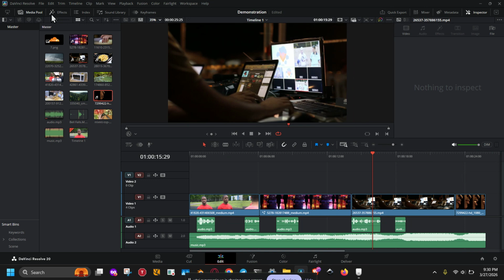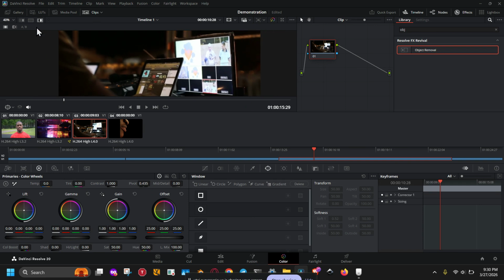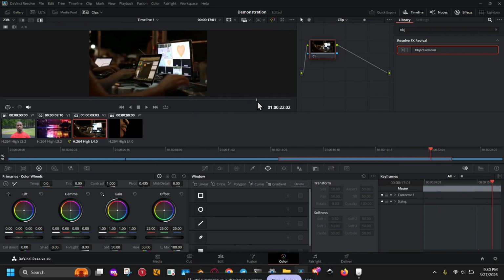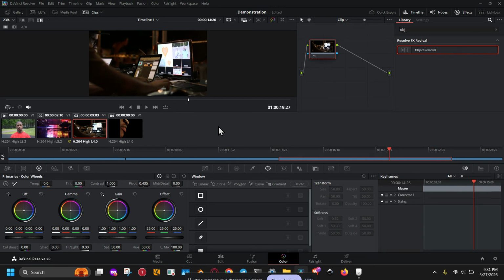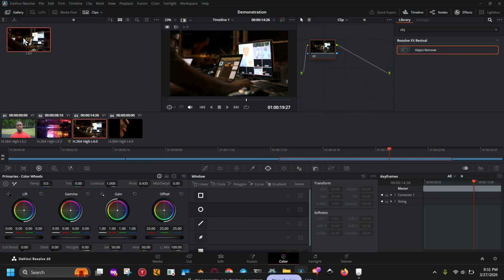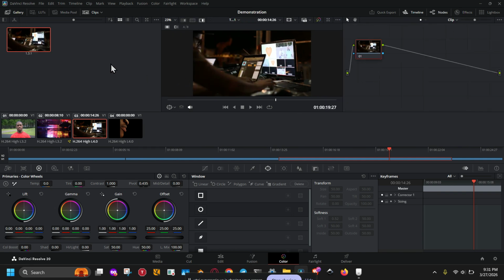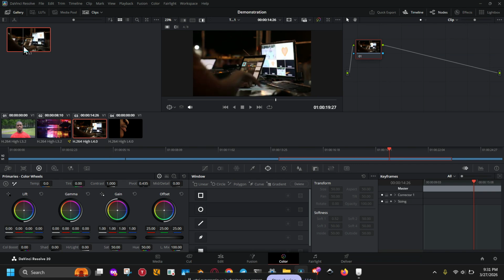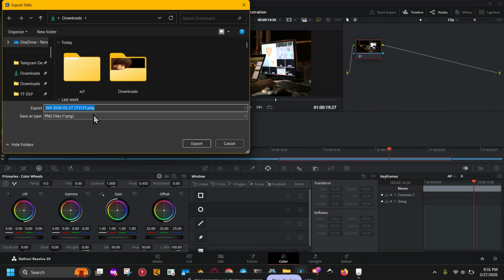How To Capture A Still Image From Your Video In DaVinci Resolve 20 (2026 Easy Guide)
Learn how to capture a still image from your video in DaVinci Resolve 20 using the Color page, Grab Still, and Export options.
Save a frame as JPEG, PNG, or TIFF and export it to your computer in just a few clicks.

Timestamps
0:00 Intro
0:19 Open the Color Page
0:27 Move To The Exact Frame
0:38 Grab A Still From The Viewer
0:51 Find The Still In The Gallery
1:00 Export The Still Image
1:18 Choose File Format And Save
1:32 Outro

DaVinci Resolve, DaVinci Resolve 20, capture still image, grab still, export still image, save frame from video, color page, gallery panel, video editing tutorial, DaVinci Resolve tutorial, how to use DaVinci Resolve, still from video, export JPEG, export PNG, export TIFF, video frame capture, edit video, resolve 20 tutorial